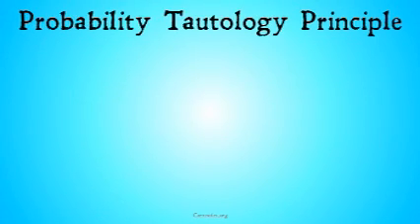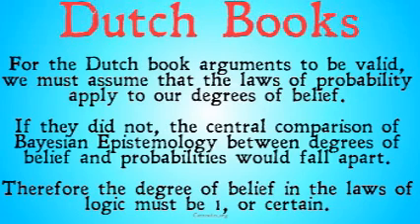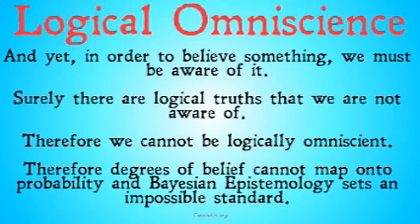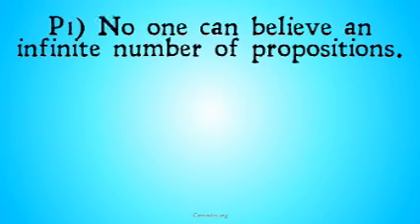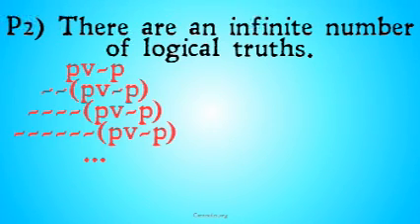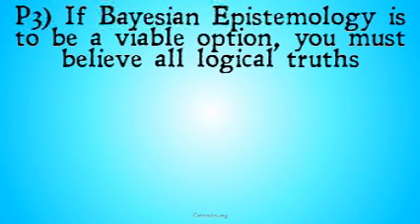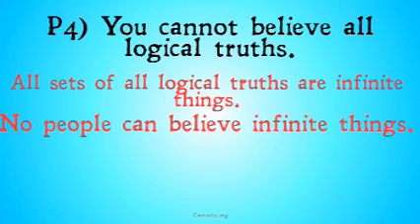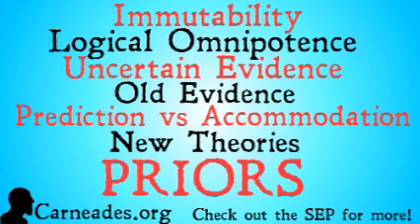The Problem of Logical Omniscience (Bayesian Epistemology)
The second objection to Bayesian Epistemology, focusing on the requirement that all logical truths be certain beliefs for the Bayesian.